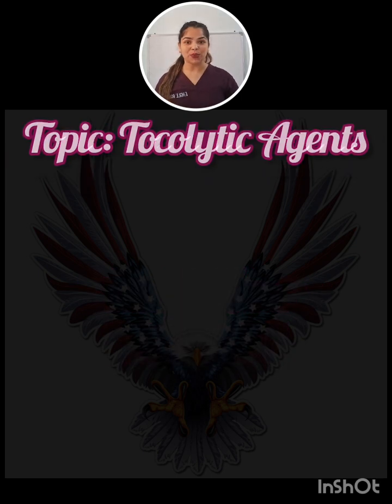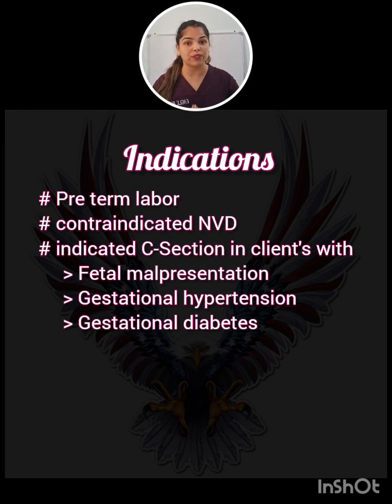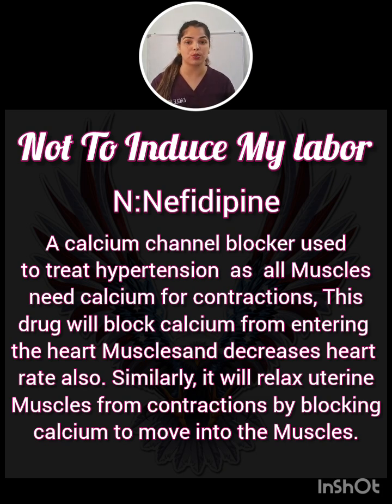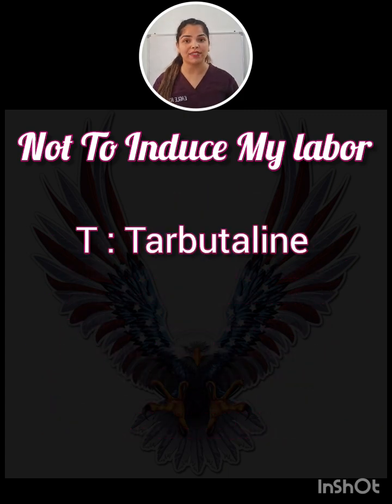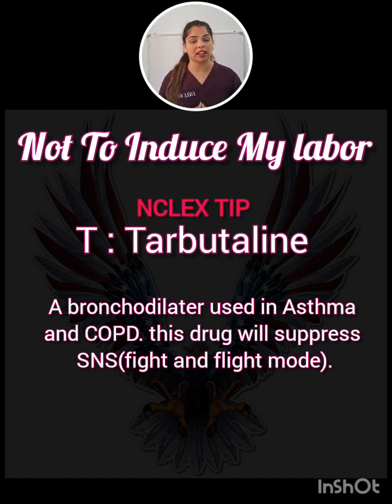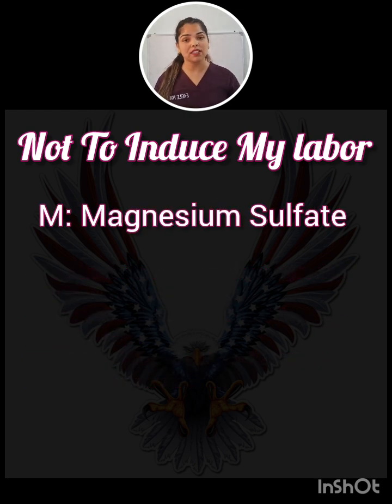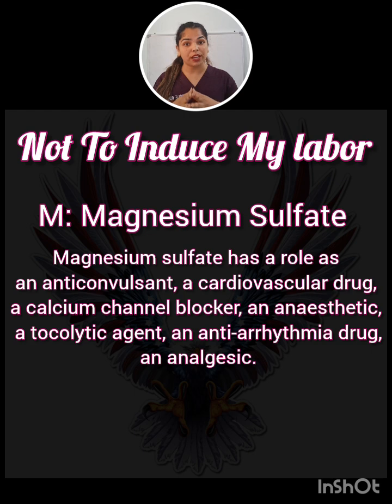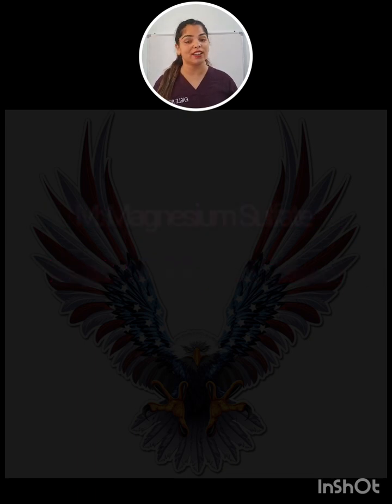NCLEX REVIEW OF TOCOLYTIC AGENTS.